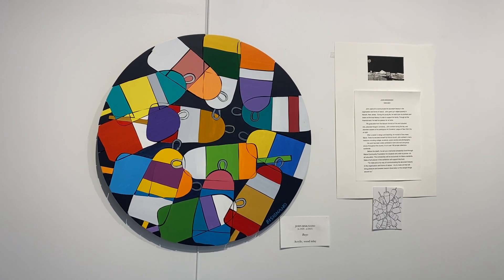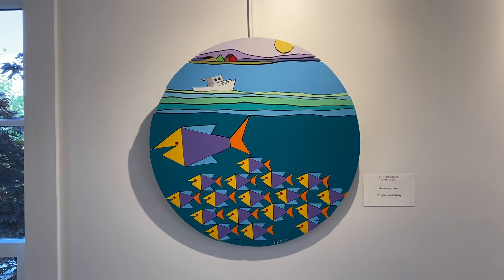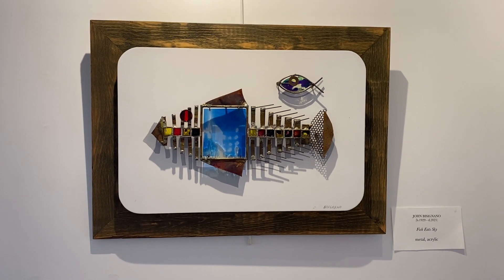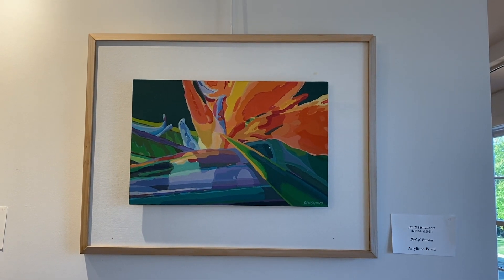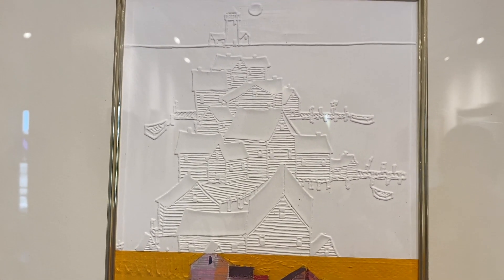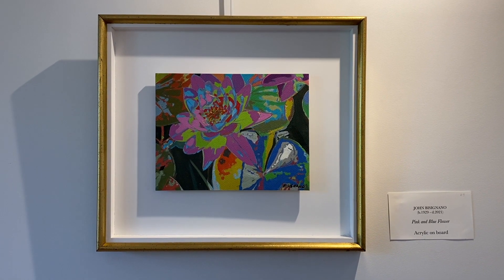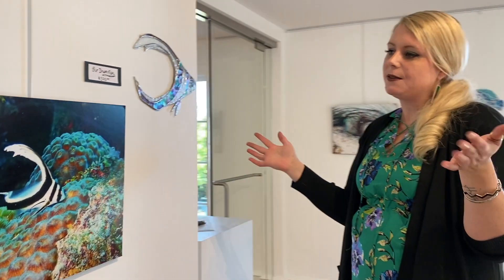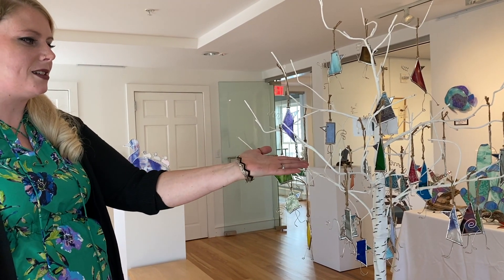Virtual Art Tour Fall 2022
This is a tour of the art of John Bisignano and Heather Burgess, a stained-glass artist.  Enjoy the virtual tour!